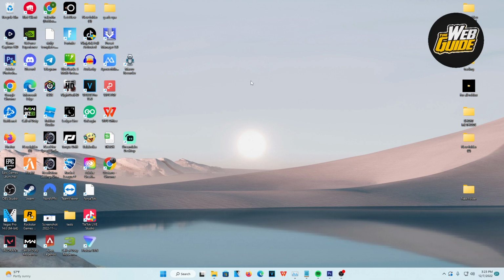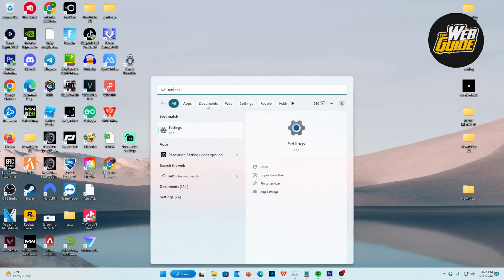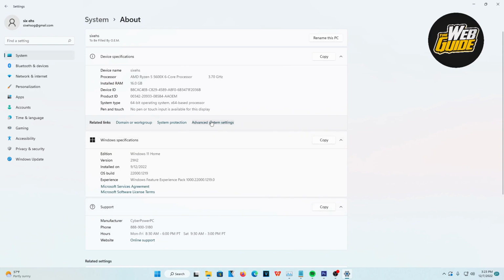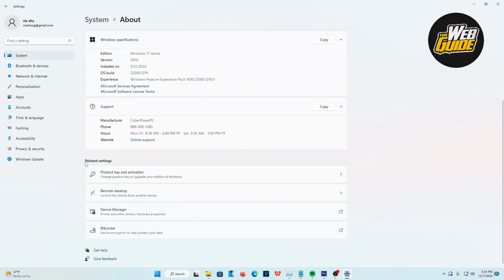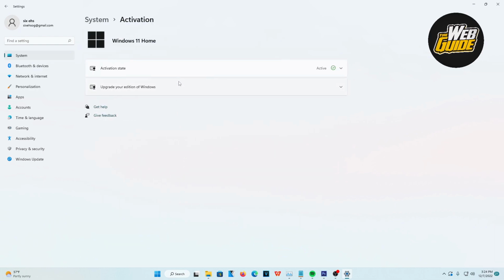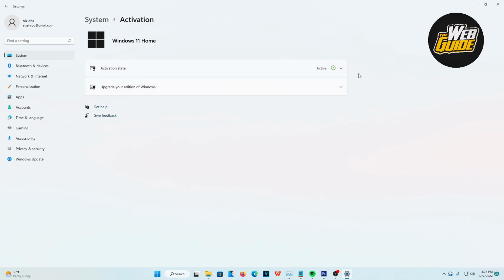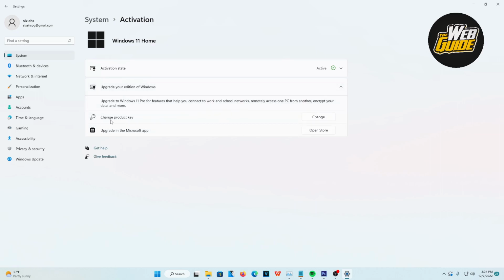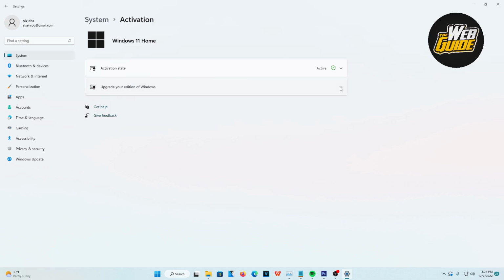How To Activate Windows 10/11 on Your Windows Computer!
In this video, we'll show you how to activate Windows 10 or 11 on your computer! Windows 10 and 11 are both free updates that are available on Windows computers today.

This guide is easy to follow and will walk you through the process of activating Windows 10 or 11 on your computer. With this step-by-step guide, you'll be ready to use Windows 10 or 11 on your computer!